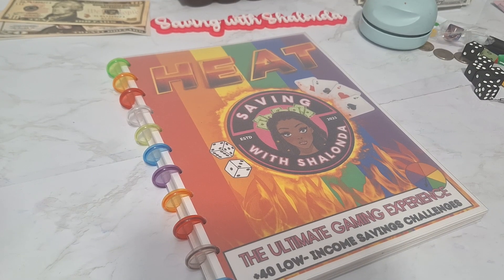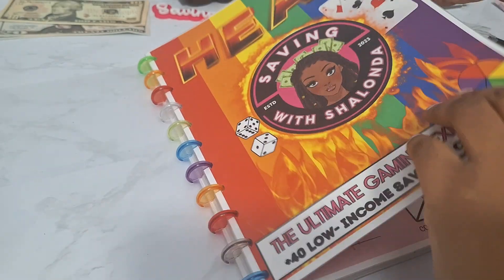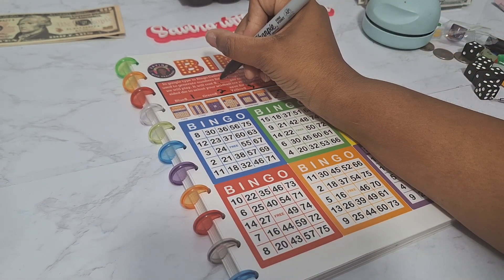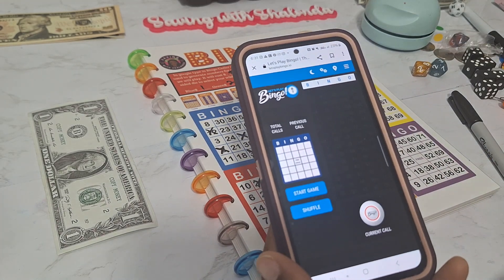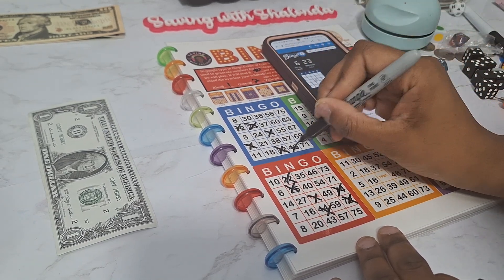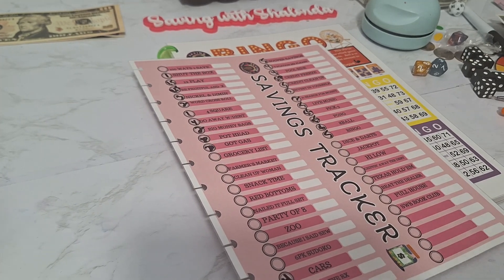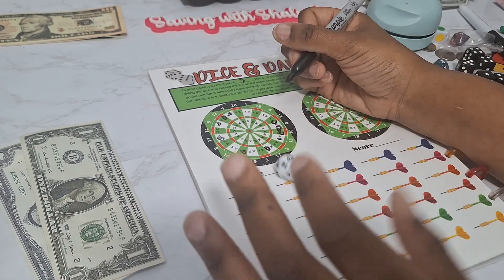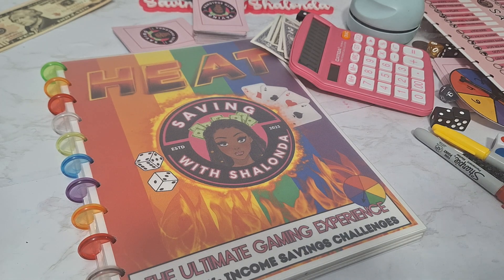PART 4/CASINO GAMES/ NEW SAVINGS CHALLENGE BOOK 2024/BOOK REVEAL/ HEAT/ /ITS TIME TO SAVE/SAVE MONEY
Today I will be showing you how to play games  in my 1st savings challenge book.  This book will be available on Etsy beginning 2/5 in limited quantities.

24pcs A6 Binder Pockets Clear Zipless Cash Envelopes Budget Binder Pouch Inserts Sleeves Sheet Protectors for 6 Ring Binders Organizer Photos Cards Bills(A6 Binder Pocket)

12pcs A5 Binder Inserts Clear 6 Holes A5 Binder Pockets Zipless Cash Budget Envelopes for 6 Ring a5 Binder Organizer Photos Cards Cash (Clear A5 Binder Pocket)